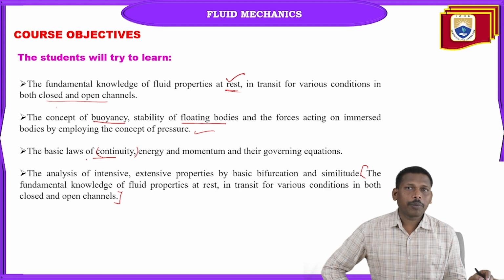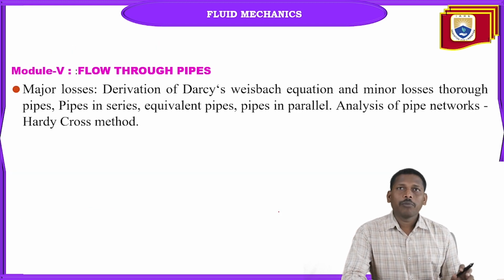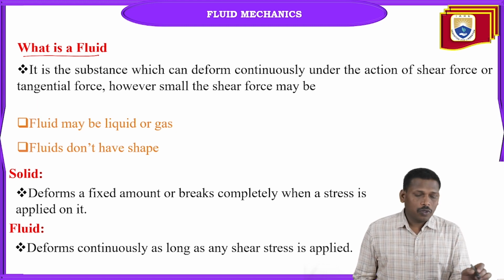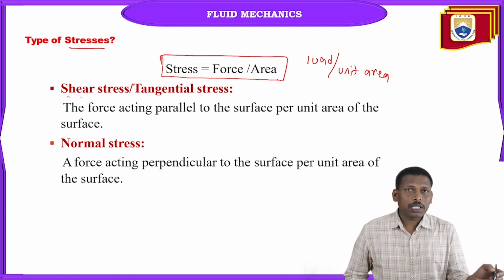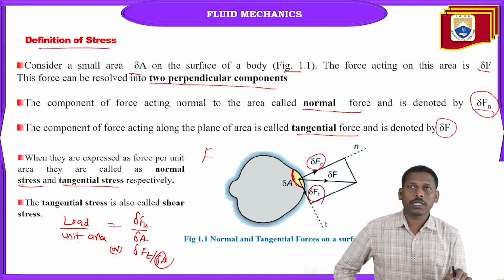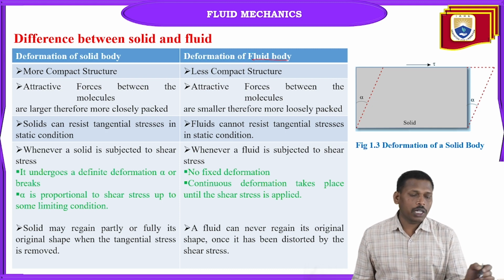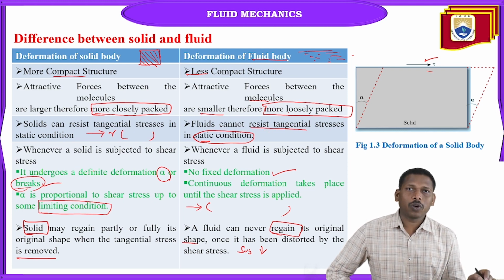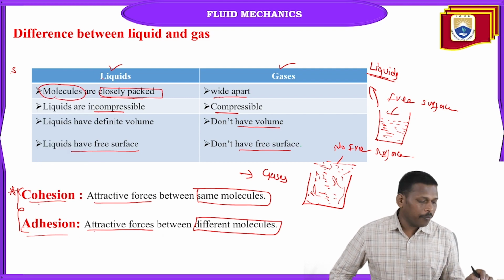Introduction to Fluid Mechanics by Dr. M Madhusudhan Reddy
Introduction to Fluid Mechanics by Dr. M Madhusudhan Reddy | IARE

Telangana, India.